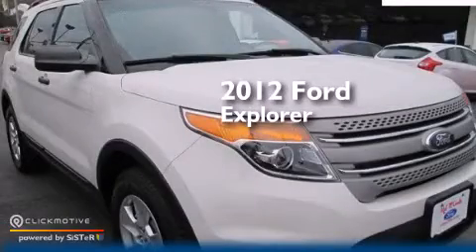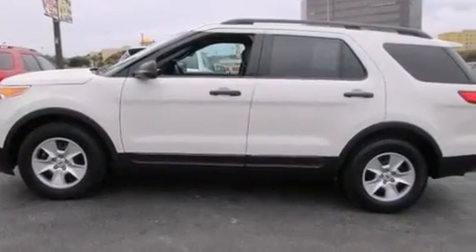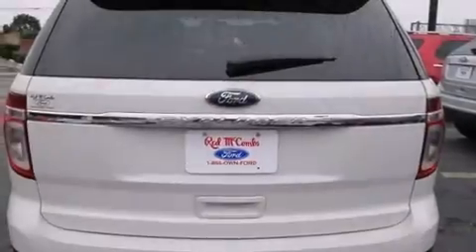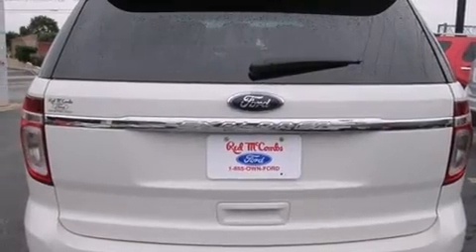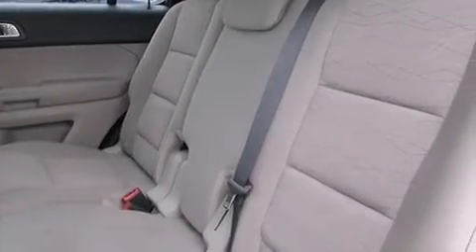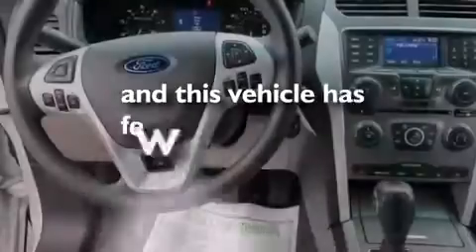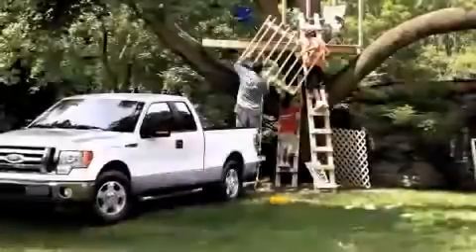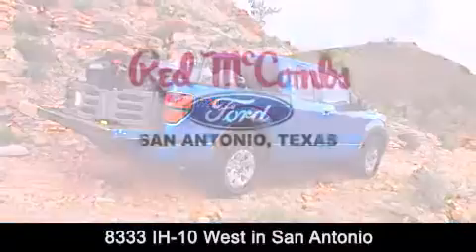2012 Ford Explorer San Antonio TX Red McCombs Ford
Walk around Video for our 2012 Ford Explorer here at Red McCombs Ford . Red McCombs Ford has been honored to serve the San Antonio , Kirby , New Braunfels , and Boerne , TX area . We promise that your experience at our dealership will exceed your expectations ! We have a great selection of new and used vehicles and would love to tell you about any additional discounts on the 2012 Ford Explorer . Come to the 5 time President's Award winning Ford ! Year : 2012 Make : Ford Model : Explorer Engine : Gas V6 3.5L/213 Trans . : Automatic Exterior : White Suede Miles : 27,055 Interior : Call For Color Stock : 16142 Red McCombs Ford 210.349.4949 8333 IH - 10 West San Antonio , TX 78230